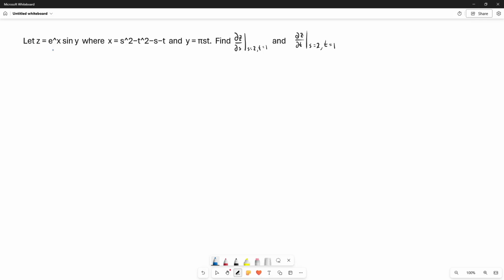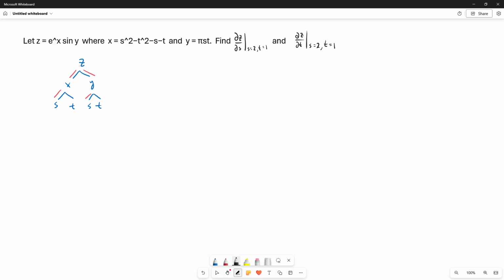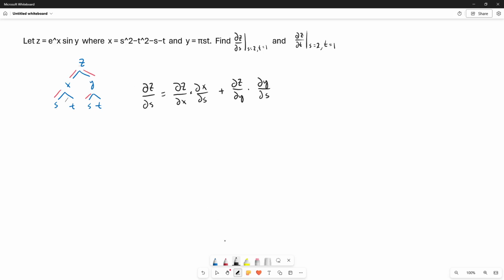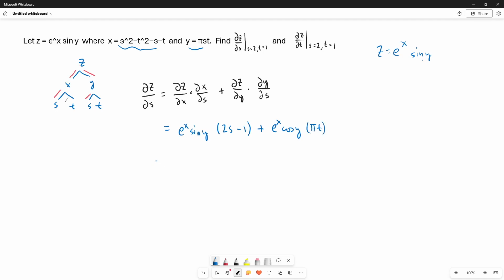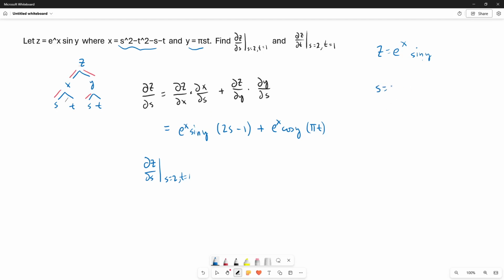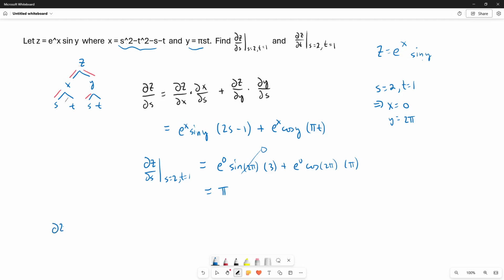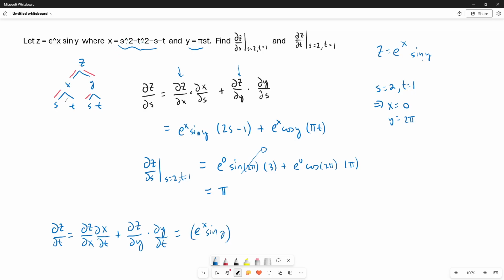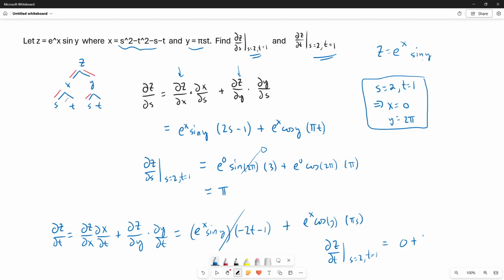Multivariable Chain Rule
We use the multivariable chain rule to find two partial derivatives. The problems in this video are taken from the book Calculus III, found at ximera.osu.edu/math. Check it out!